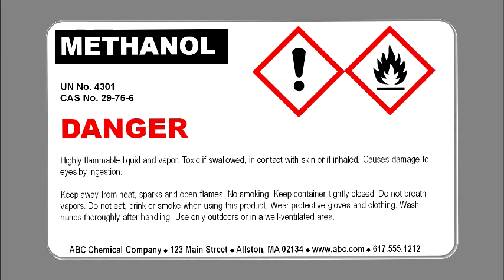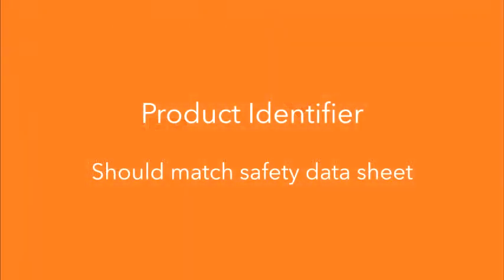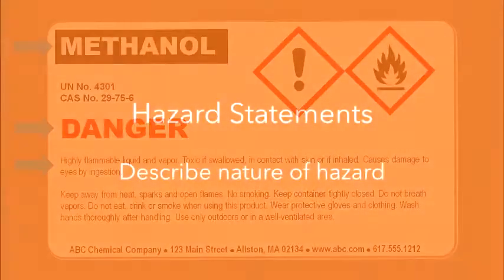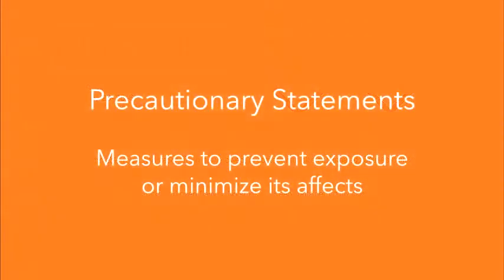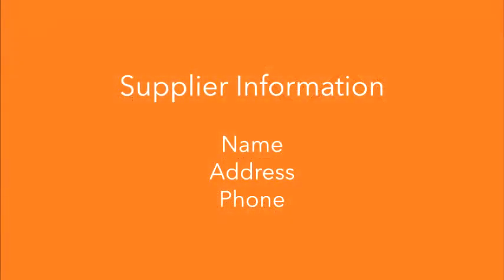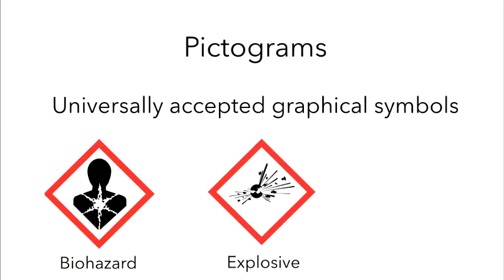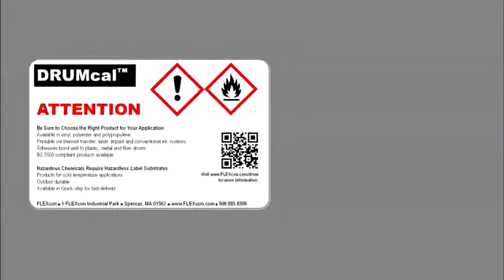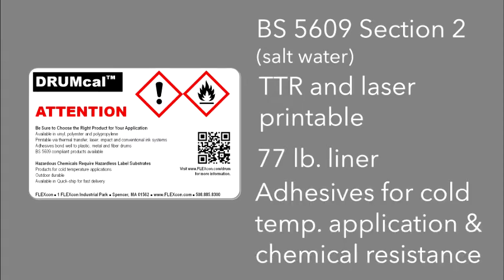GHS Drum Labeling Simplified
For printers and converters in the drum labeling industry - the Globally Harmonized System of Classification and Labeling of Chemicals (GHS) in a nutshell.